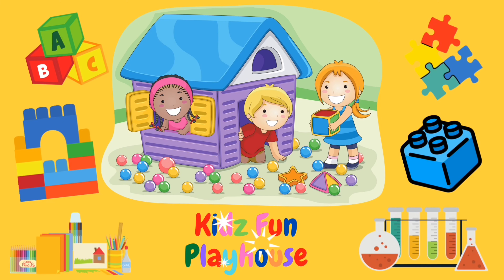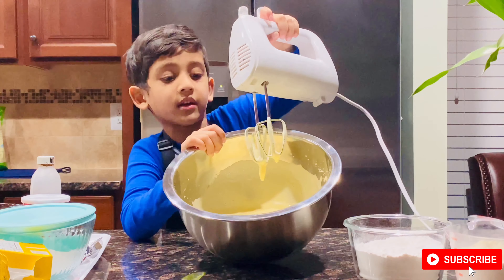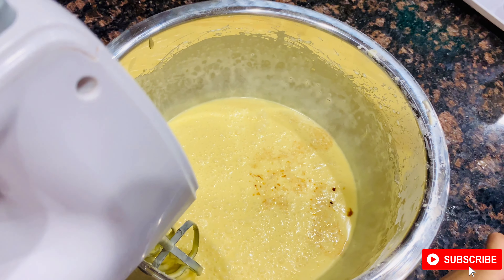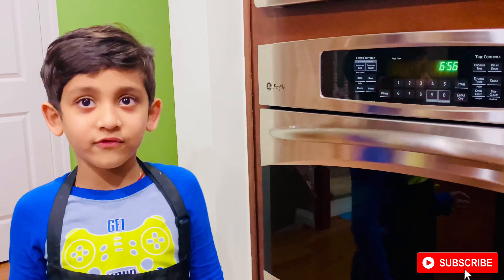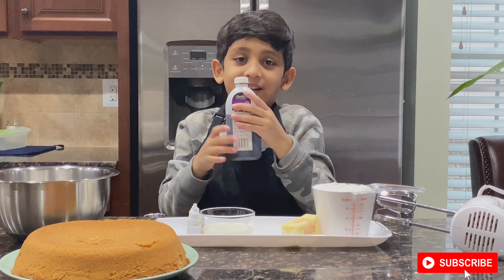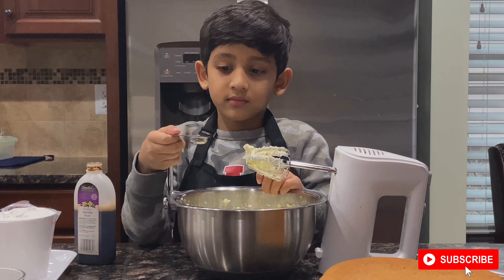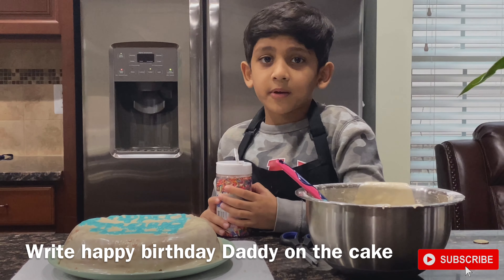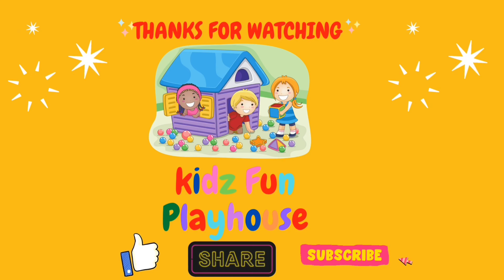HOW TO MAKE A BIRTHDAY CAKE🎂 | YUMMY VANILLA CAKE RECIPE WITH VANILLA BUTTERCREAM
Hi Friends,
Do you want to know how to make a simple and easy vanilla cake recipe?
It's easy and we need only a few ingredients
1.Whole wheat flour/all-purpose flour-
2.Baking Soda-
3.Baking Powder-
4.Vanilla Essense-
5.Eggs-
6.Butter-
7.Oil-